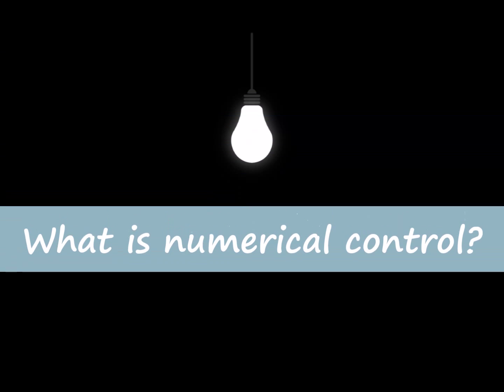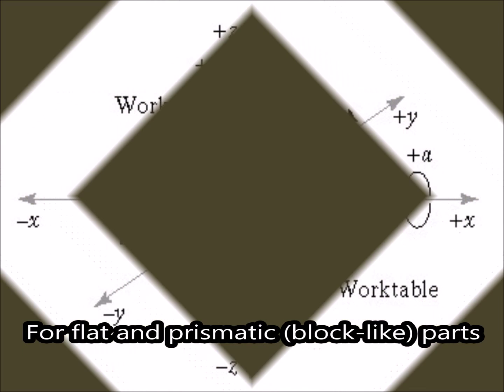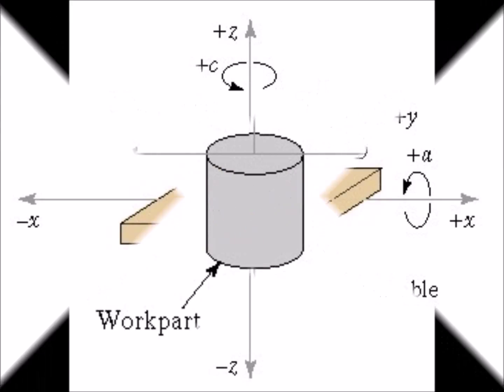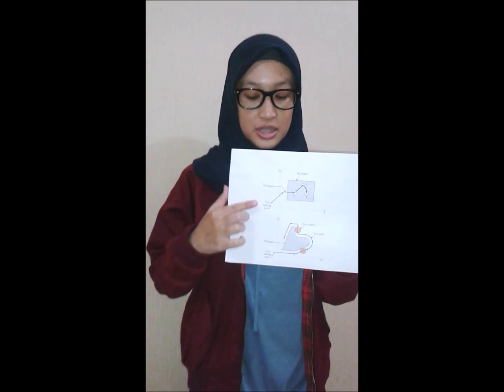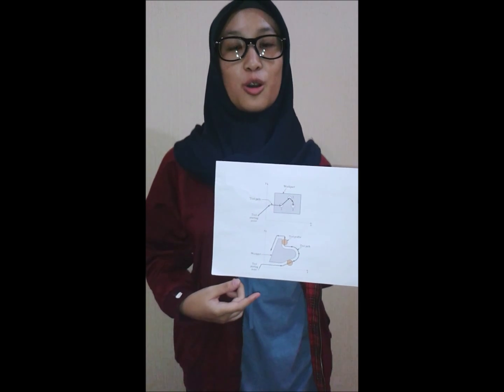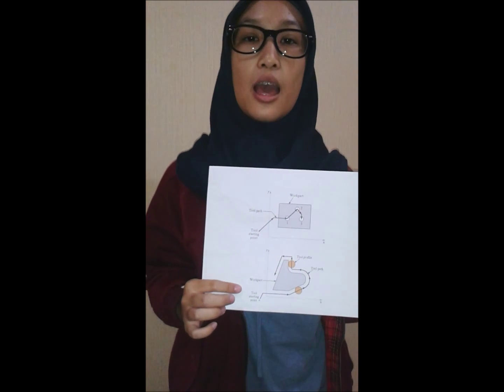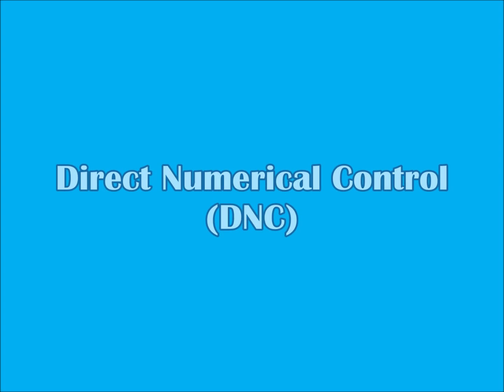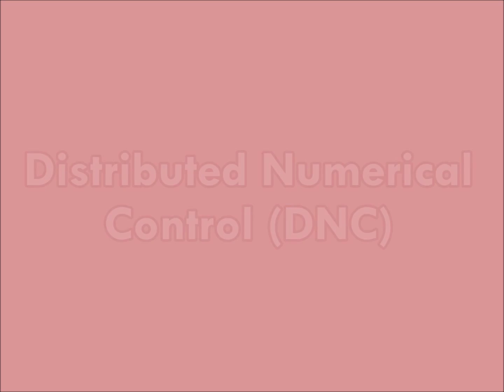Numerical Control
Created by Irvina Nur H.W.T